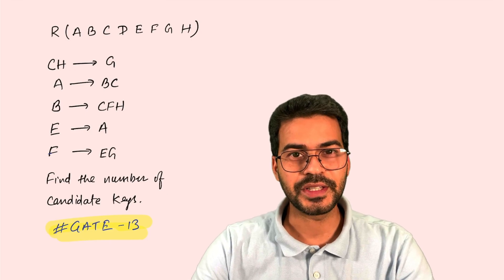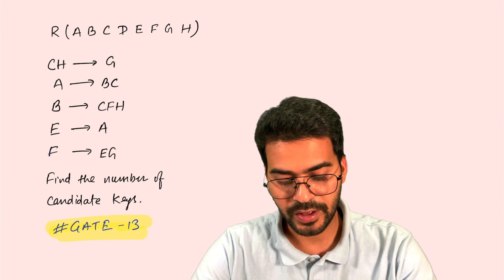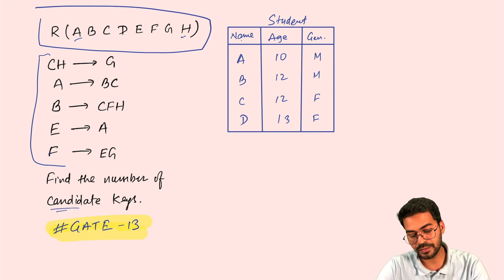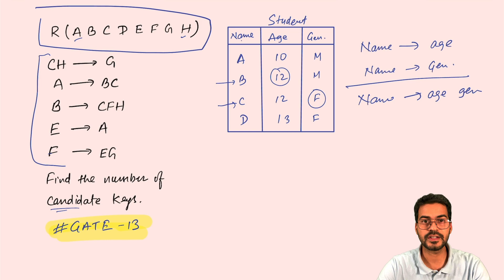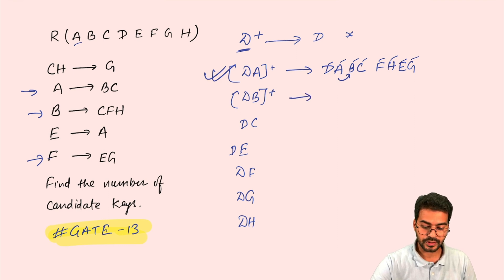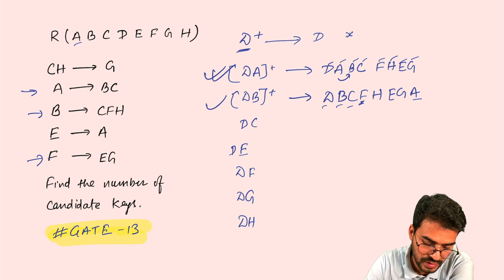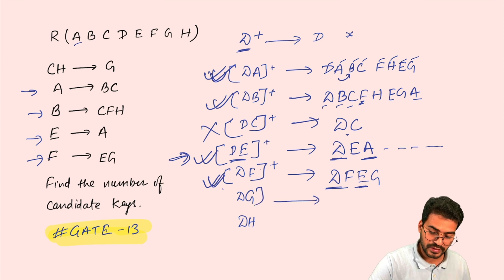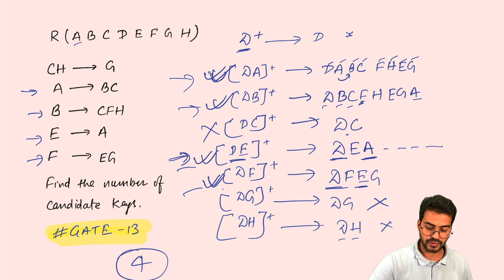Solving DBMS GATE Question Without Prior Subject Knowledge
Welcome to E Gate AI! Ever thought you could understand a subject like the Database Management System (DBMS) for your GATE preparation without any prior knowledge? In this session, I dive deep into a GATE 2013 DBMS question, breaking down complex terms like 'Functional Dependencies' and 'Candidate Keys' into easy-to-understand examples. By the end, you'll be solving GATE problems with ease. Dive in, and watch your DBMS fears vanish!